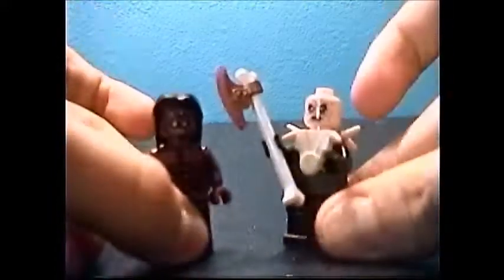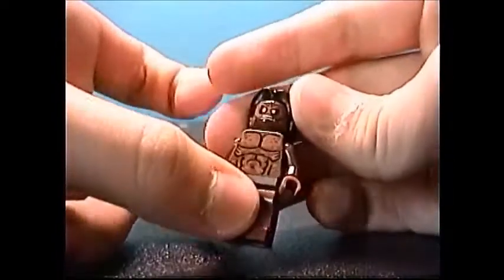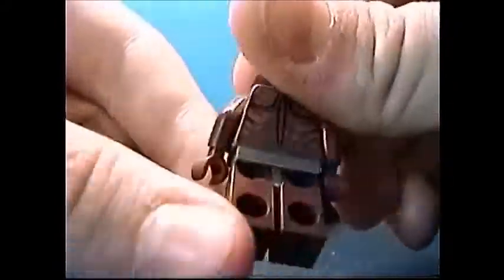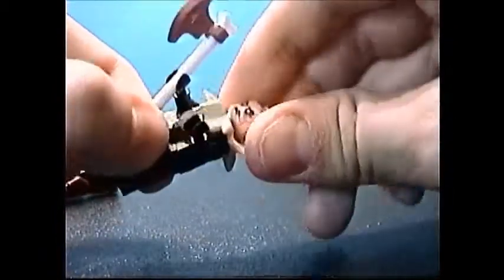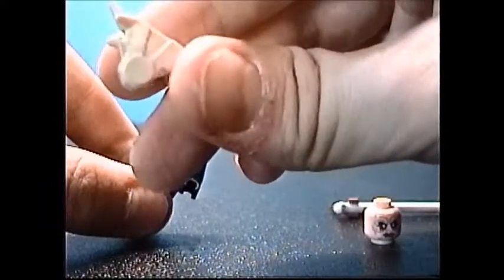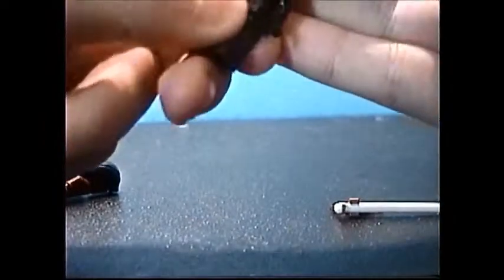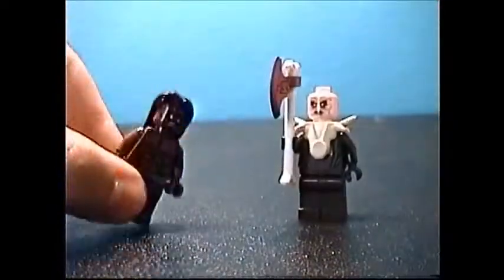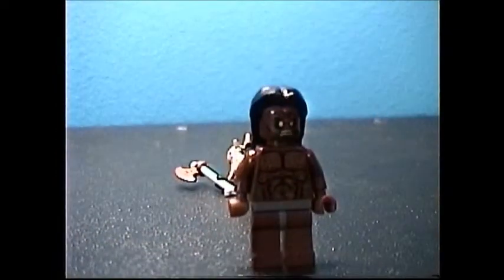Minifigure Showdown Episode 4- Lurtz Vs.Yazneg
In Episode 4, the Uruk-Hai Lurtz  faces the Orc Yazneg. Who will win this battle of the bad guys? More episodes on the way!